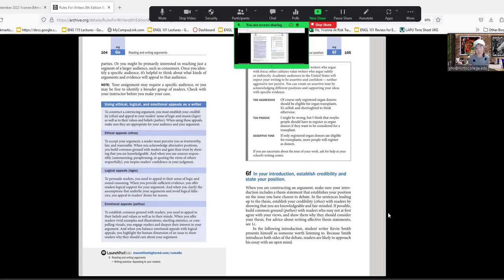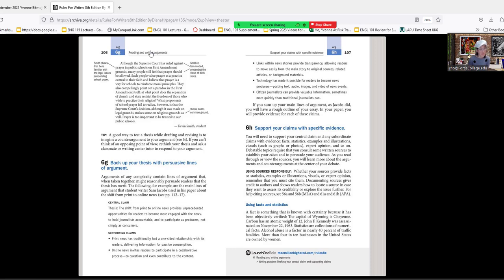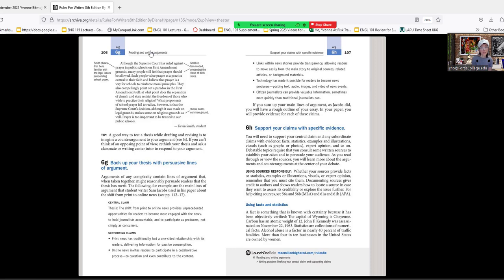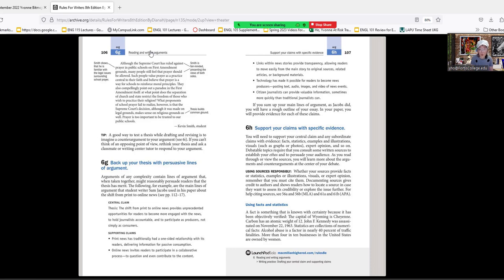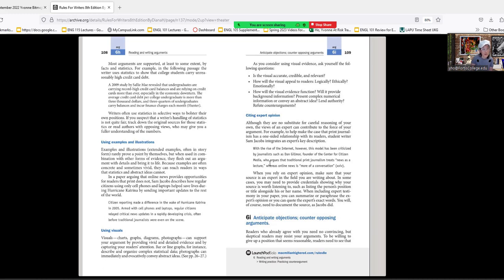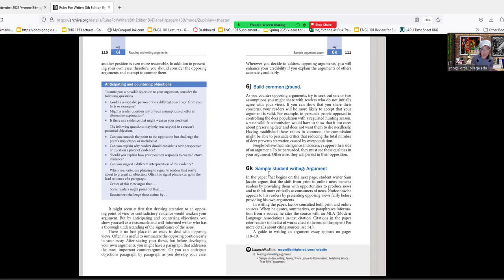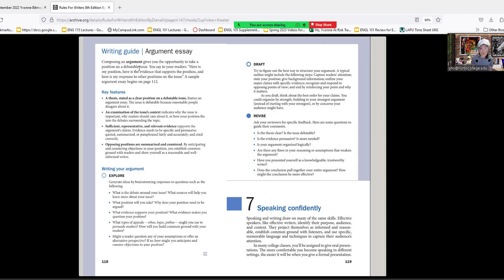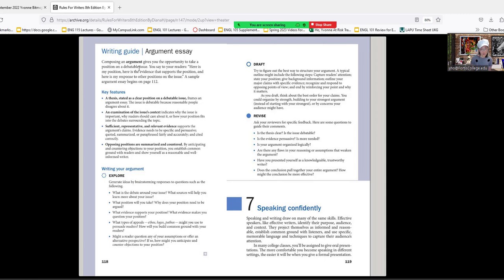Effective Argumentative Essay Characteristics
This video goes over the effective characteristics of an Argumentative essay such as an effective thesis, body paragraphs, Counterargument and REbuttal paragraph from the Hacker and Sommers Rules for Writers book.